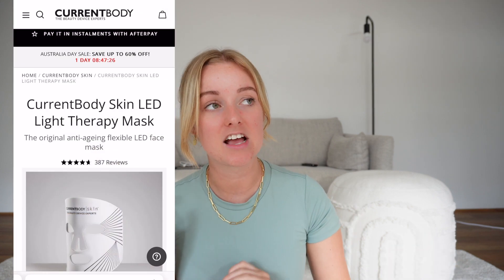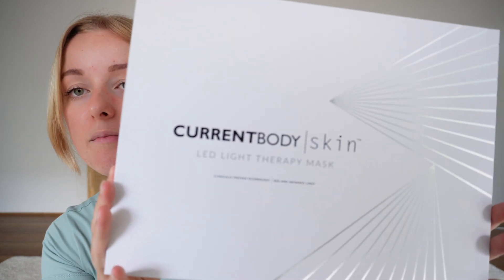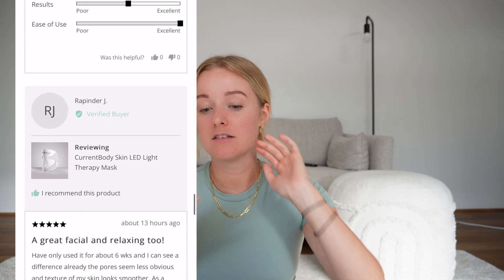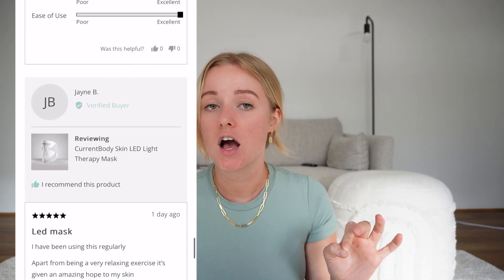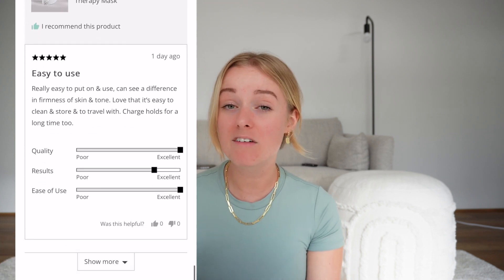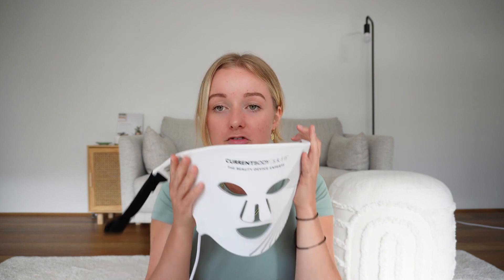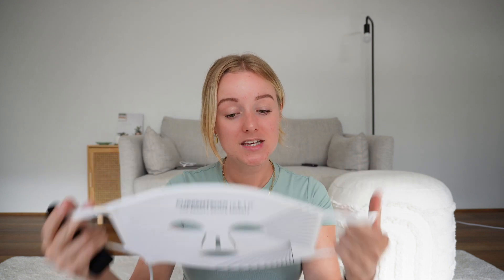CurrentBody LED Face Mask Review | 1 month before and after results!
This weeks video is a review of the current body LED mask! Red LED treatment is proven to be helpful for skin texture, cell renewal and to help reduce wrinkles. It's also a proven treatment for rosacea which it something I have been treating for the passed couple of years so I was excited to give it a go!